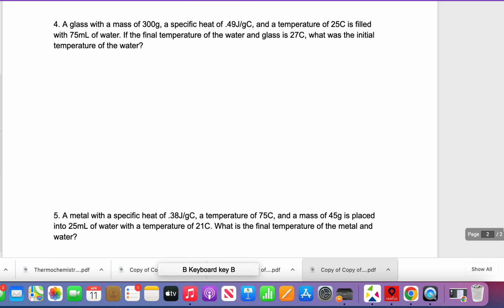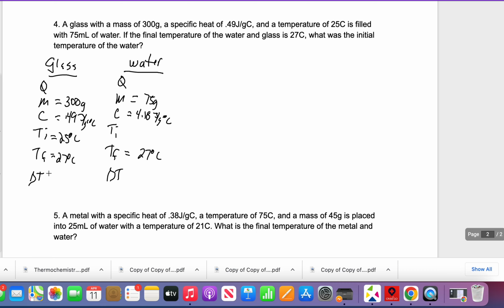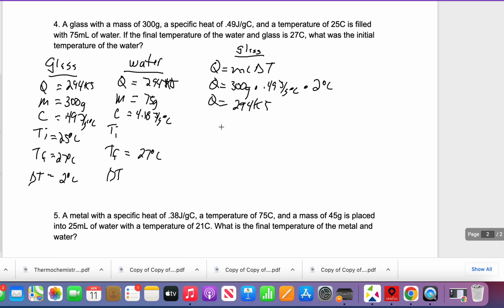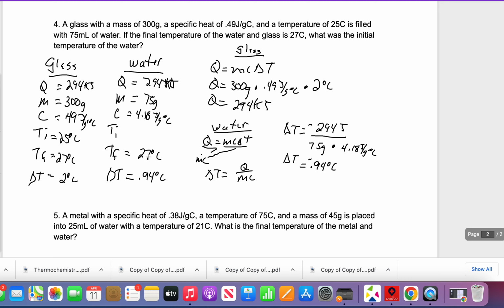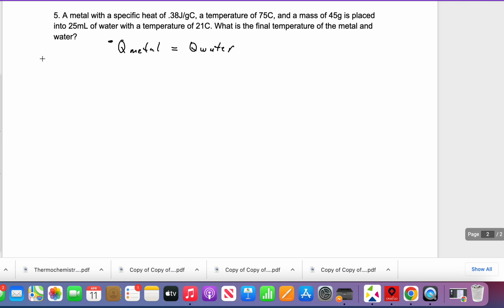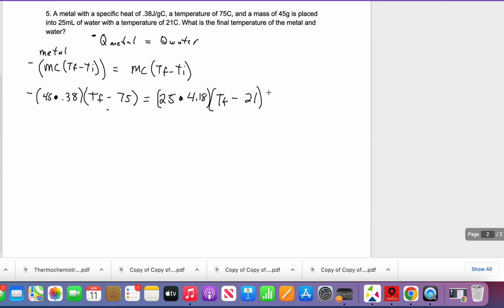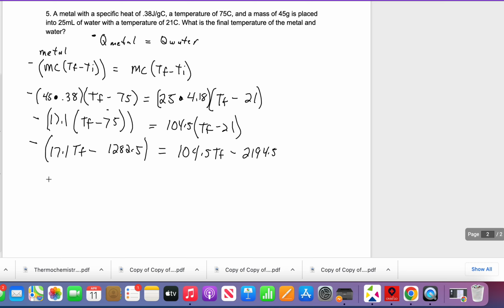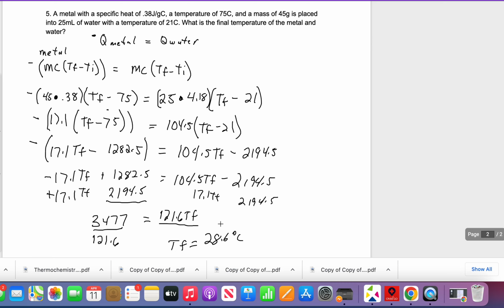Thermochem S1 Virtual Review Back Page